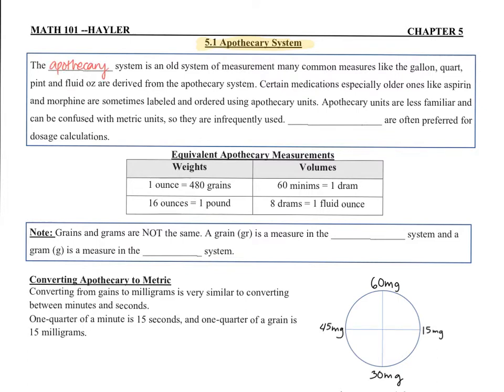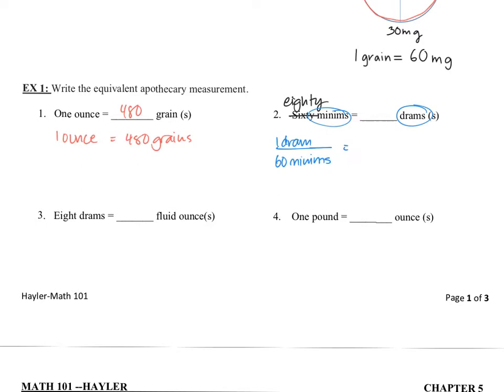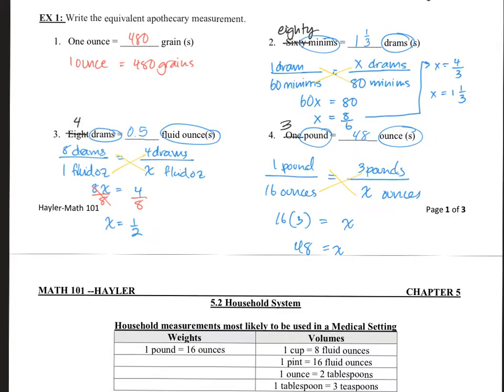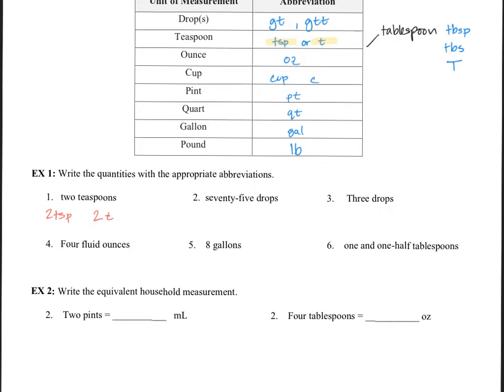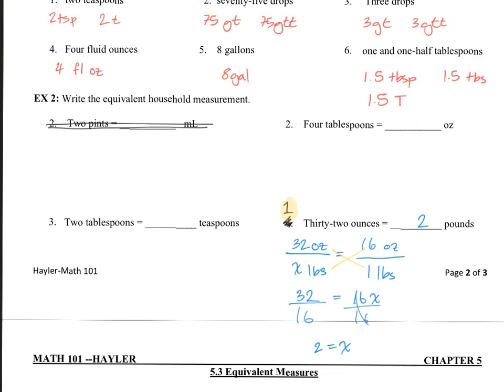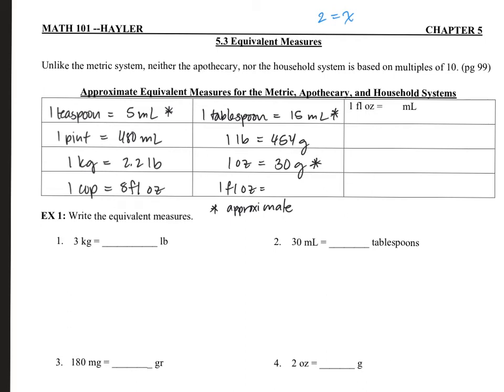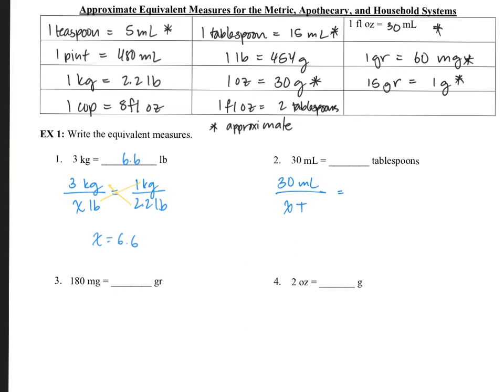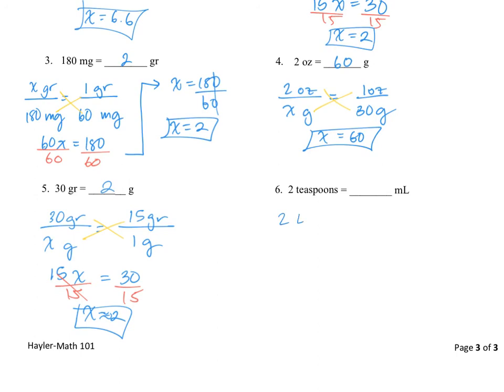Chapter 5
This is the one part for Chapter 5.